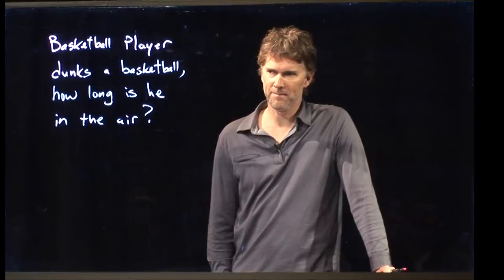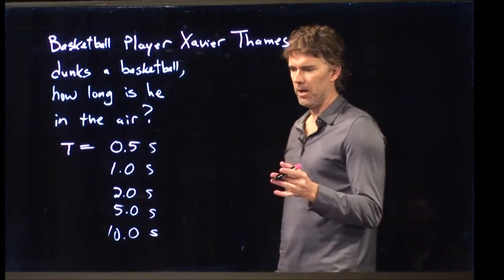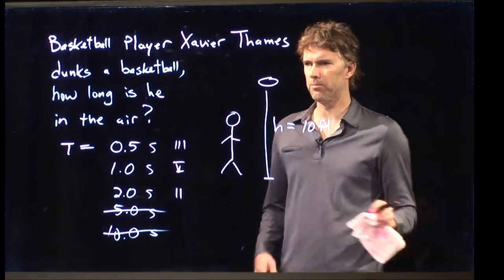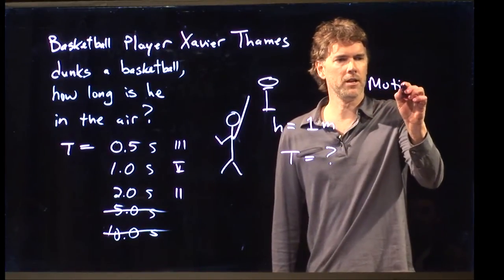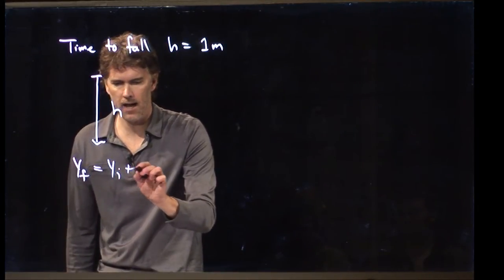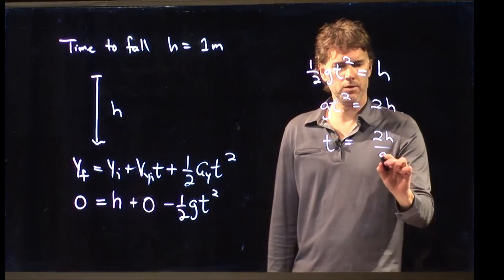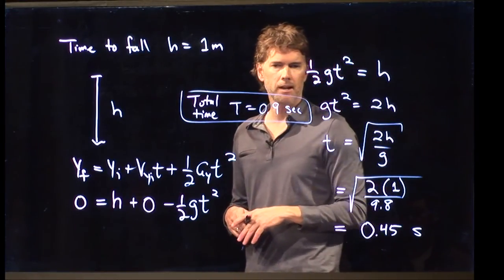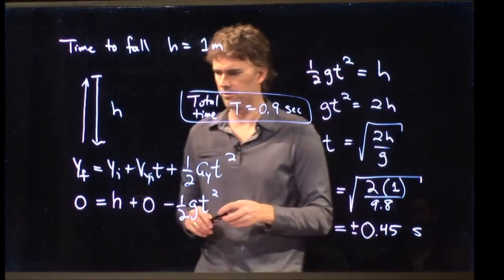How long is Xavier Thames in the air during a dunk